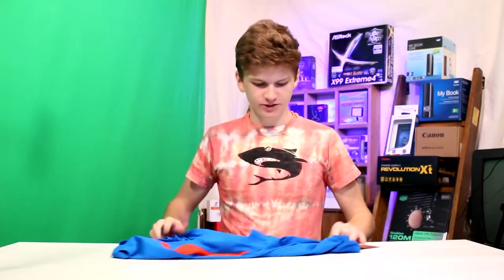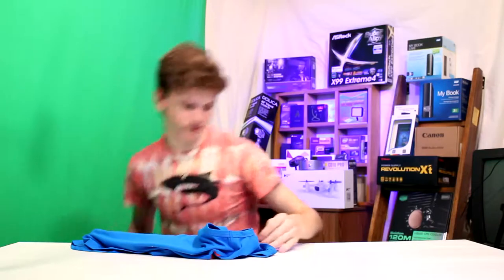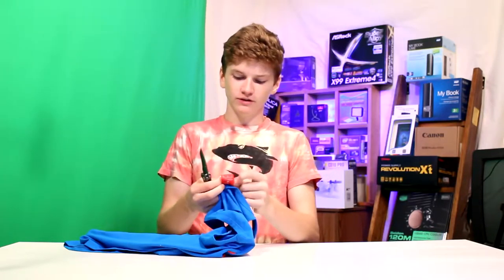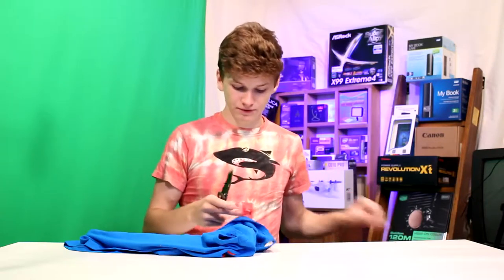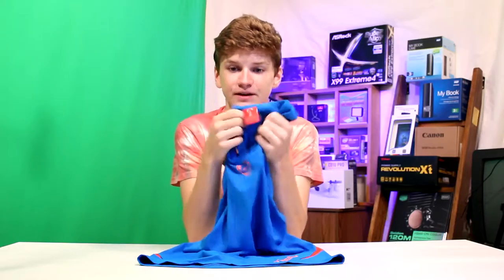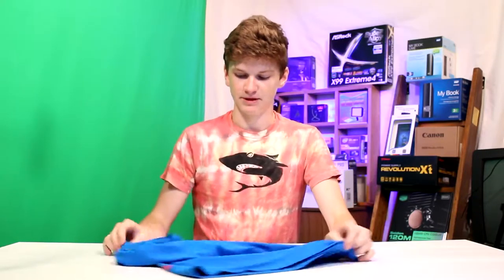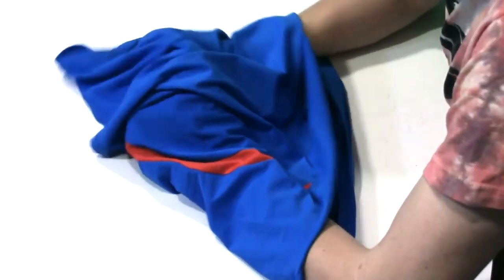...A Running Shirt?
Do you really want to see a review for a shirt?

Gonna be honest with this one... I just wanted the company to send me a shirt. This really isn't tech. I'm sorry but they need to see the video uploaded.